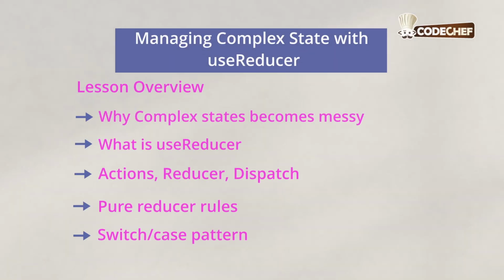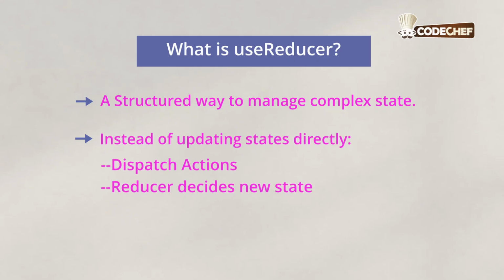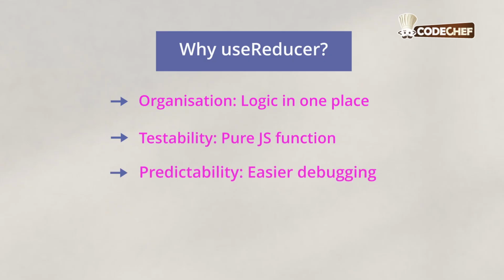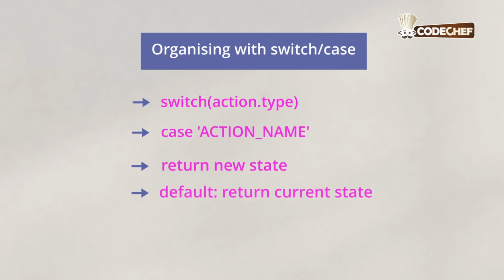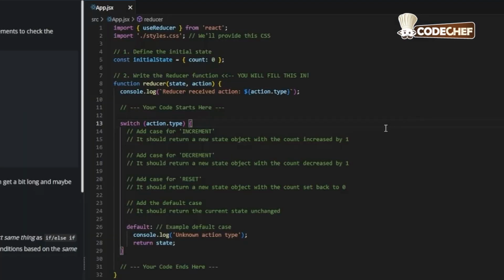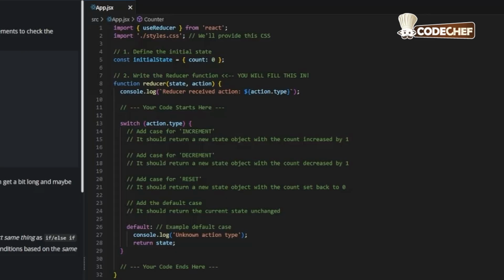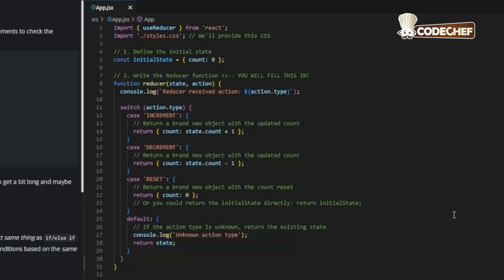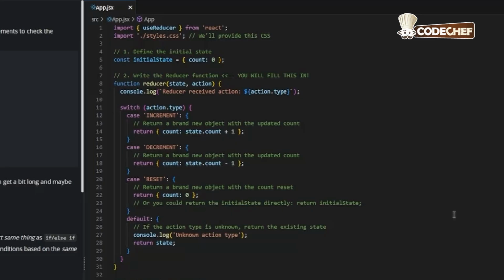Managing Complex State with useReducer | Learn ReactJS | CodeChef Learn Series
Managing complex state in React can quickly become messy when multiple values depend on each other. In this lesson from CodeChef’s Learn ReactJS course, we explore how to use useReducer to organize state updates in a clean and predictable way.

You’ll learn:

Why multiple useState calls can become hard to manage

What useReducer is and when to use it

Core concepts: state, action, reducer, dispatch

Why reducers must be pure functions

How to structure reducers using switch-case

A complete counter example using INCREMENT, DECREMENT, and RESET

This lesson helps you think in a structured way — a key skill for writing scalable React applications and solving coding problems effectively.

🚀 Don’t just watch — practice on CodeChef.
Hands-on problem solving is the fastest way to master React and frontend development.